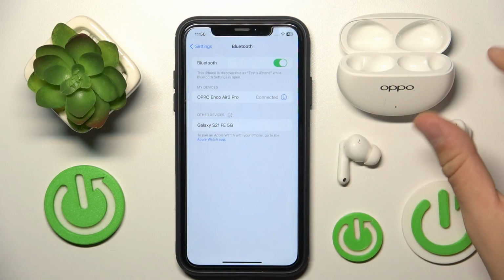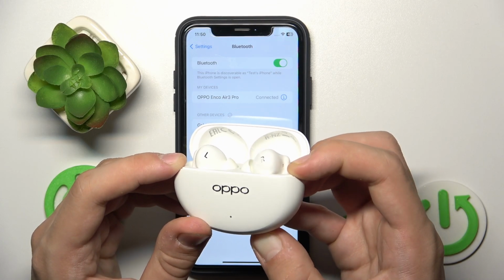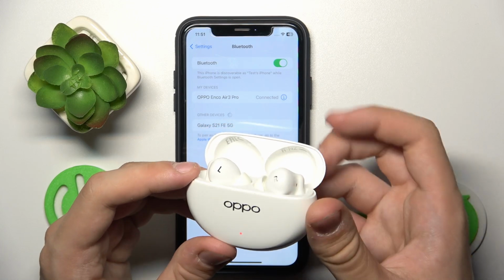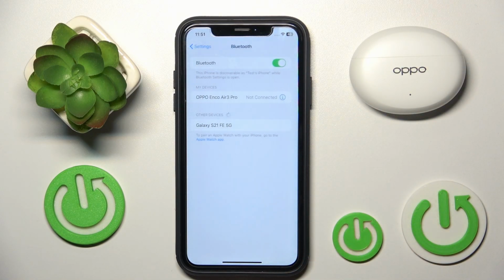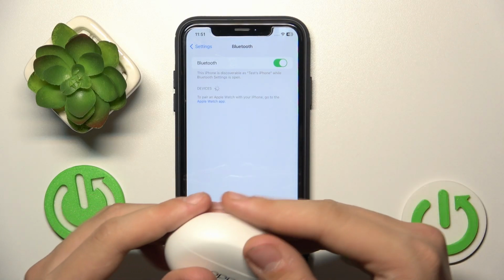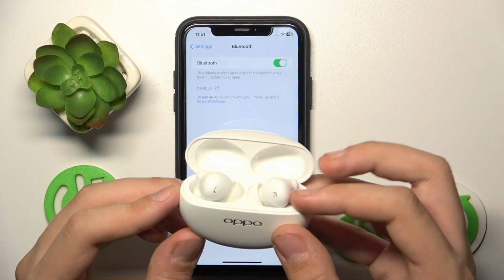How to Hard Reset OPPO Enco Air3 Pro | Restore Factory Settings for Your Earbuds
In this tutorial, we’ll show you how to hard reset your OPPO Enco Air3 Pro earbuds, restoring them to factory settings. Performing a hard reset can help resolve connectivity issues, performance glitches, or when preparing your earbuds for a new user. Follow our step-by-step guide to easily reset your earbuds, ensuring you can enjoy a fresh start and optimal performance from your OPPO Enco Air3 Pro.

How to hard reset OPPO Enco Air3 Pro?
How to restore factory settings on your earbuds?
How to troubleshoot issues with your OPPO Enco Air3 Pro?